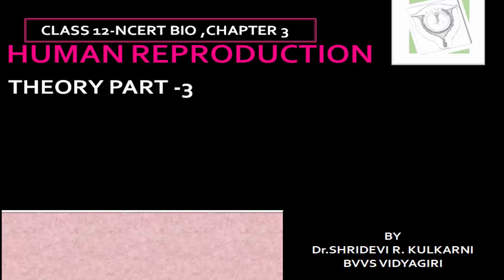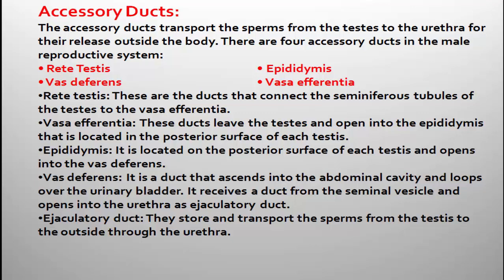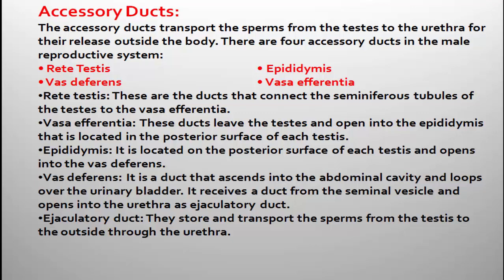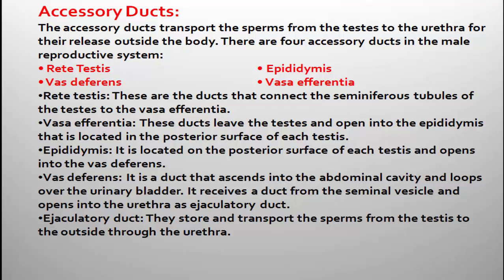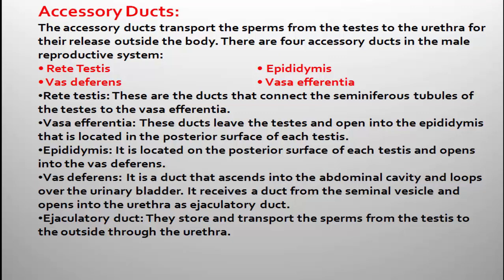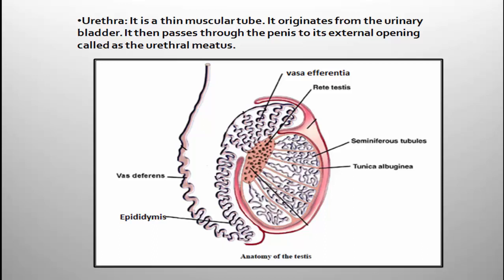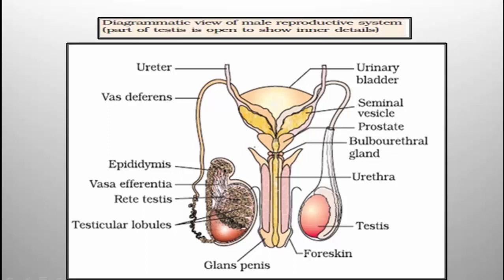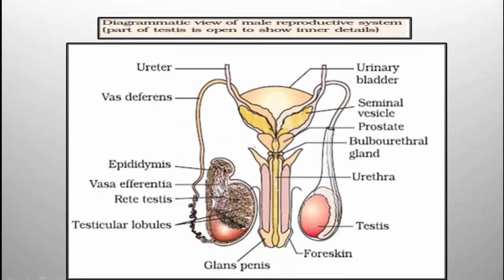NCERT CLASS12 HUMAN REPRODUCTION PART 3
BVVS IND PU COLLEGE VIDYAGIRI